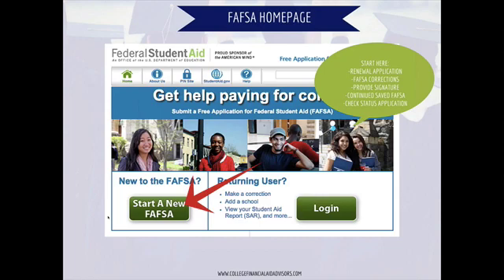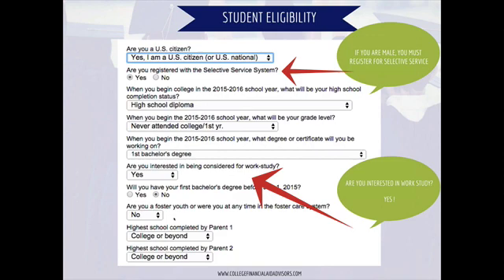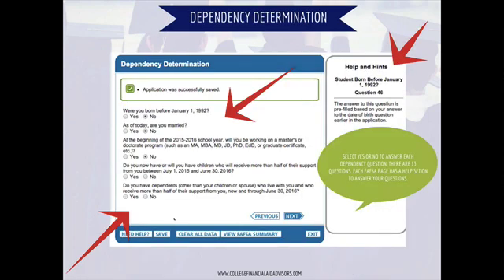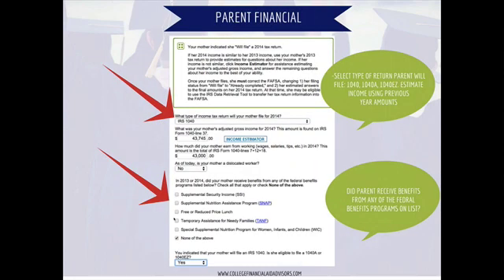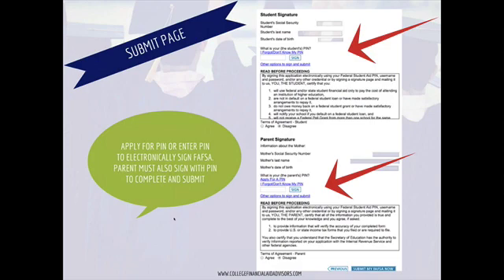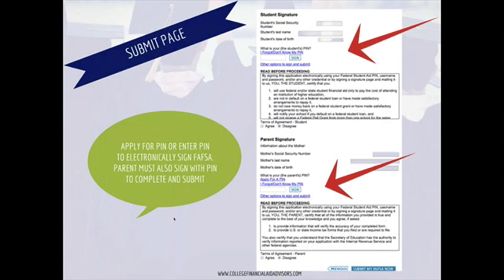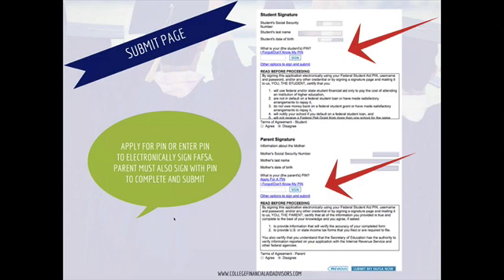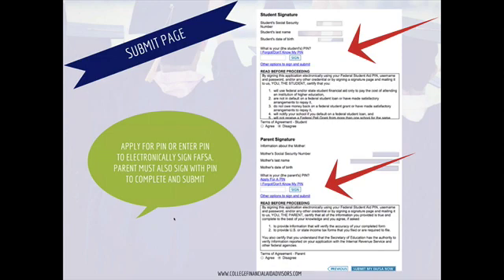2015 FAFSA step-by-step walkthrough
Zinch/Chegg has teamed up with Jodi Okun, founder of CollegeFinancialAidAdvisors.com, to offer a thorough walkthrough of the new 2015 FAFSA and answer audience questions.